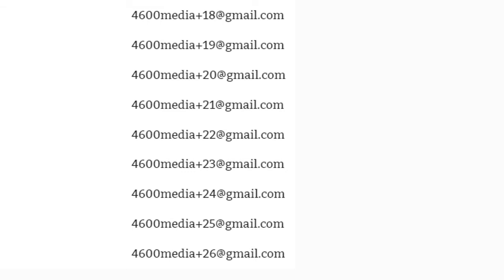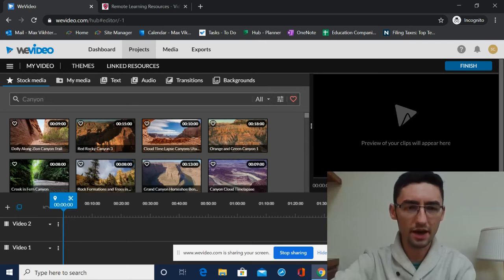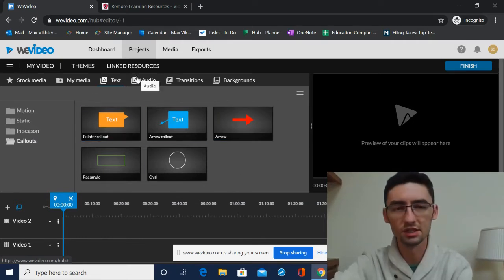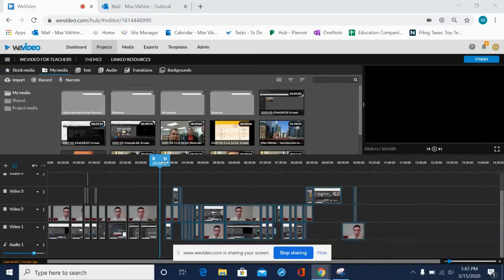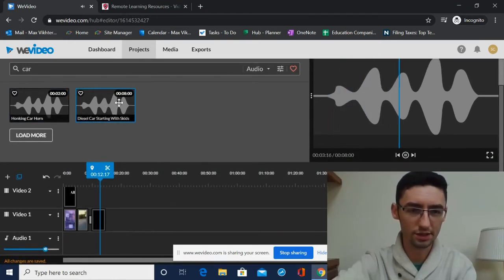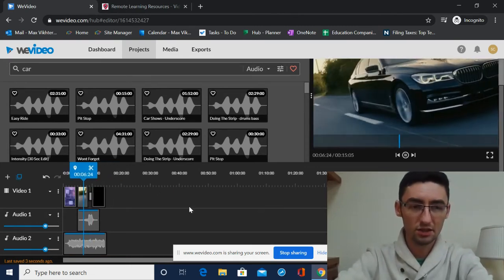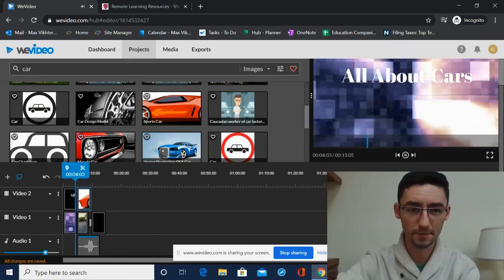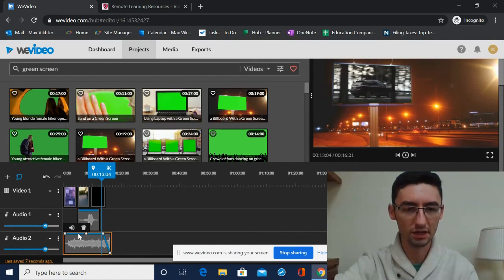WeVideo Tutorial for Students